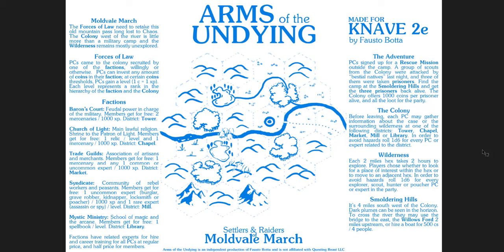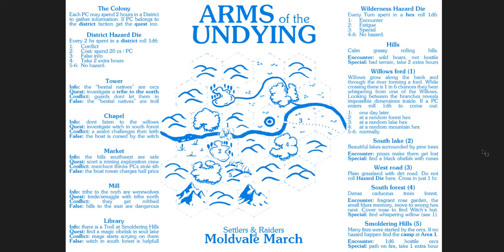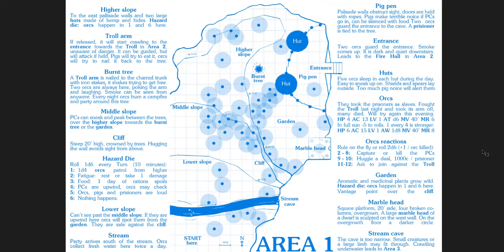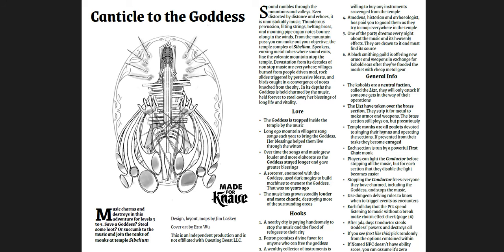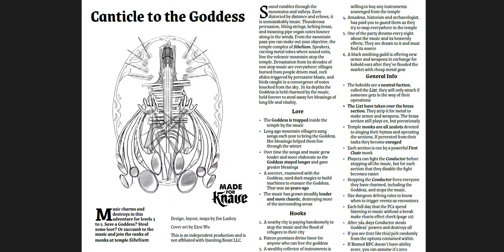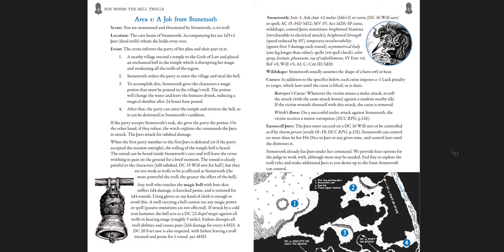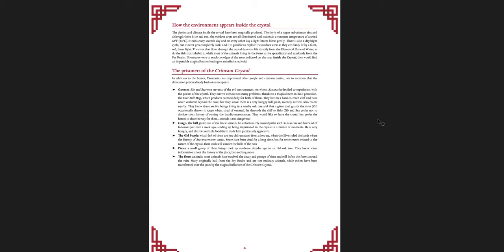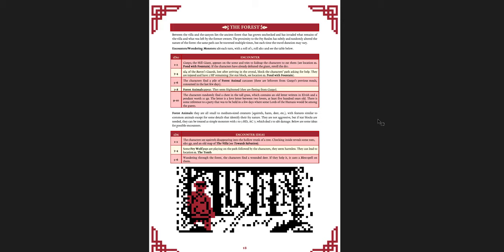6 Fantastic OSR One-Shot Adventures to Add into Your DnD Campaign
In which I cover 6 great small, or one-shot, adventures that would be awesome to add in to an ongoing dnd campaign. These are for various systems, levels, and group sizes; some of them are free/pwyw, others cost some coin. So, there's a little something for everyone. :)

Smoking Wyrm Monograph Volume 1 Number 1: For Whom the Bell Trolls -

Music from a bunch of great video games (TES:S, SK2:TFW, DKC, LotR2, and LoM).